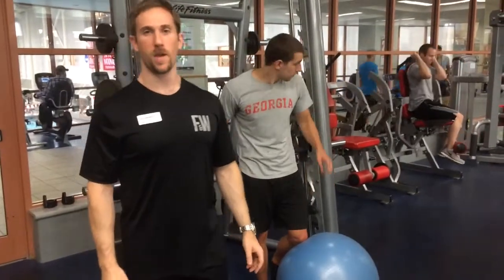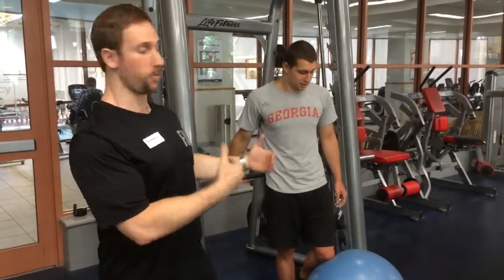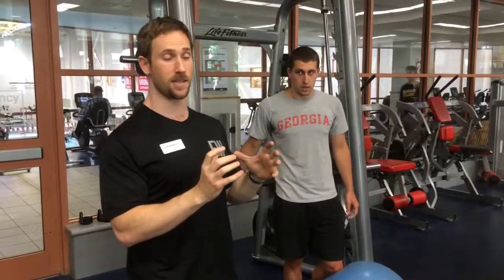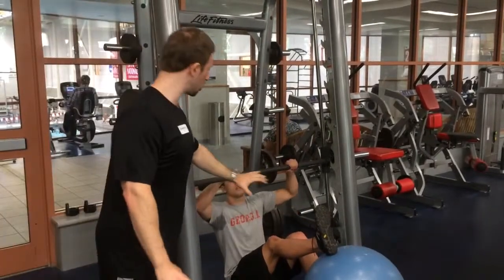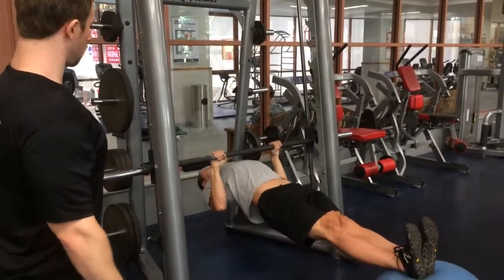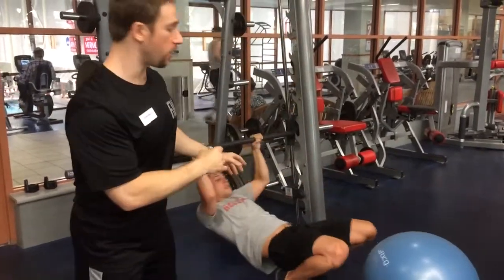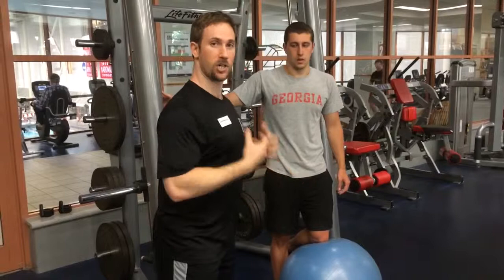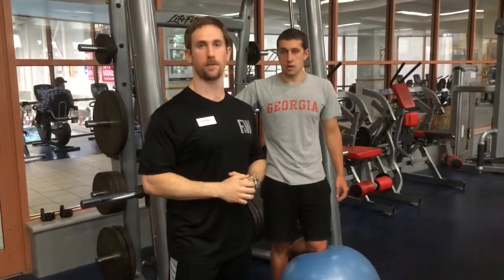Inverted Row with Feet on Stability Ball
Great rowing variation for reinforcing proper positioning from head to toe.  Keep your stomach in, chest out, head packed, feet dorsiflexed (pulled towards head), and body completely straight.  Focus on keeping the shoulders pulled, back, down, and in by keeping elbows tucked.

to learn more about Dr. Seedman and Atlanta personal training as well as athletic performance in Atlanta Georgia.  Find out how you can hire Dr. Seedman as your sports performance coach, celebrity personal trainer, and sports nutrition specialist.